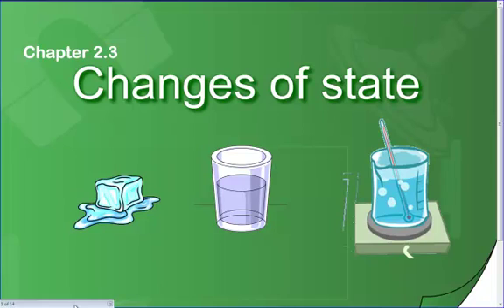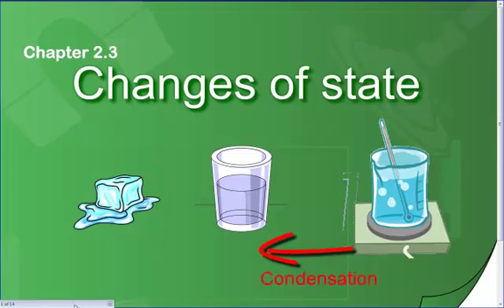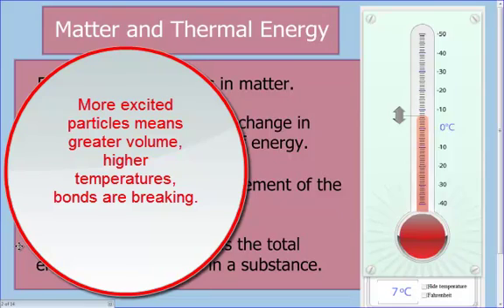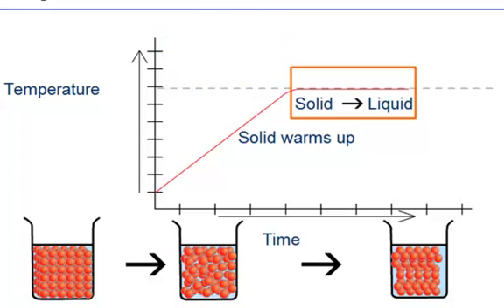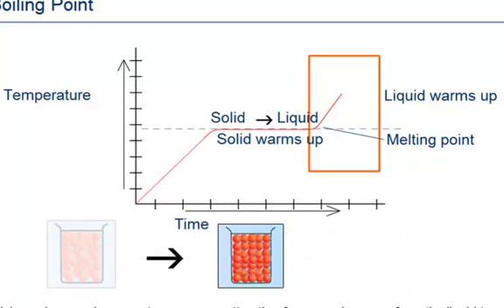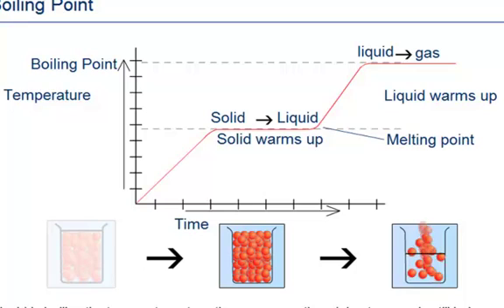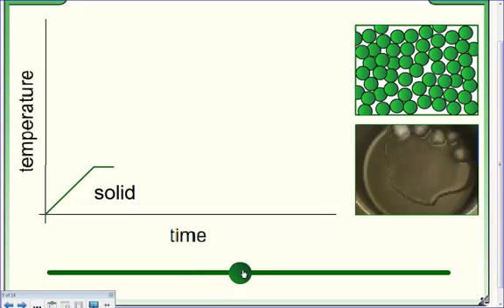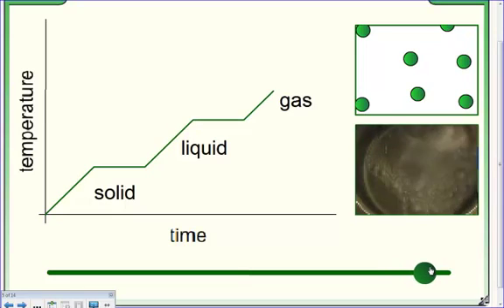Changes of State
Tutorial on changes of state.